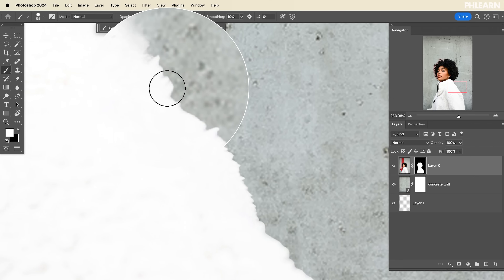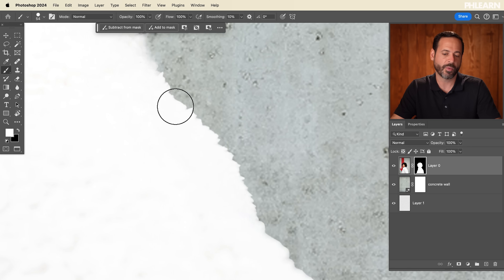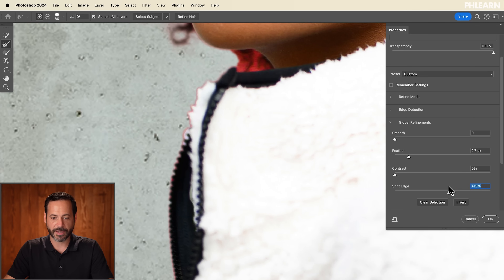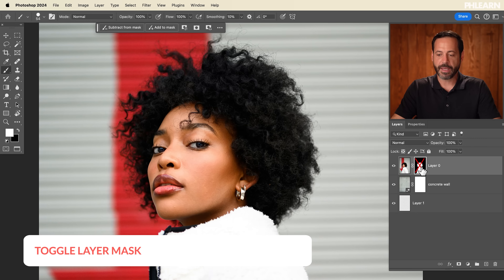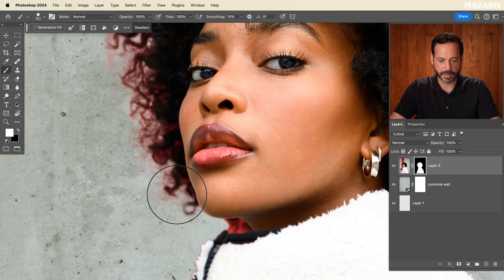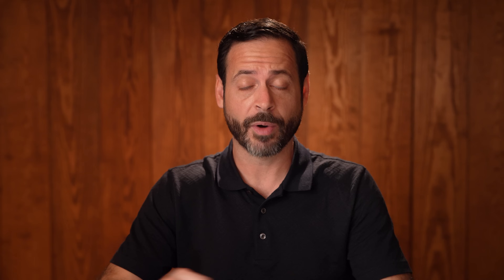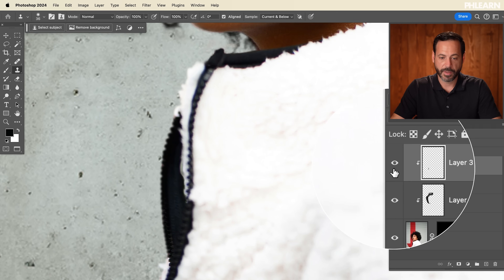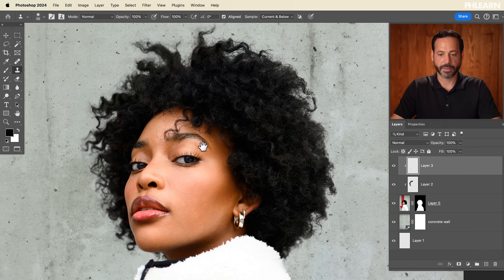How to Select Subjects and Refine Edges in Photoshop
Learn how to select subject and refine the edges, to get perfect cutouts in no time! Plus, discover simple techniques to seamlessly blend your subjects into new backgrounds.

Go PRO:
Explore our Photoshop Learning Path. From the fundamentals to advanced techniques, this comprehensive guide will help you make the most of this powerful software and bring your creative vision to life!